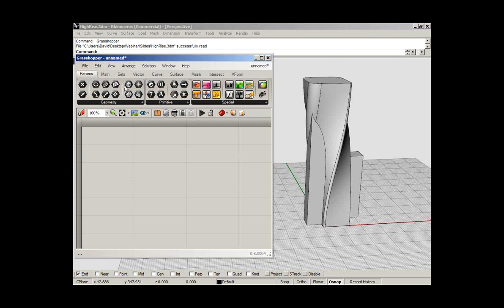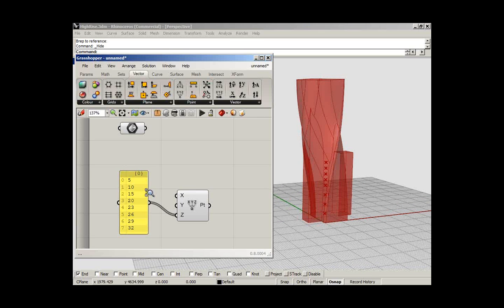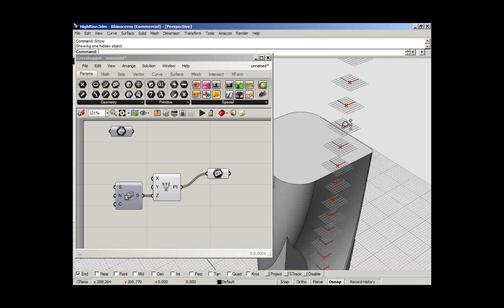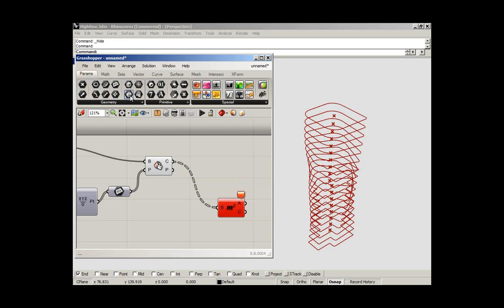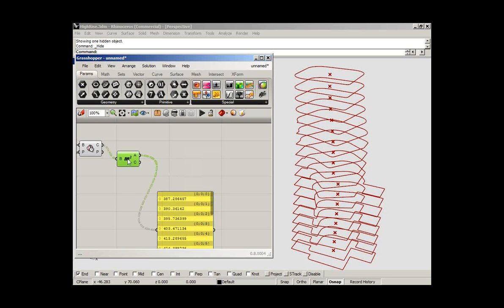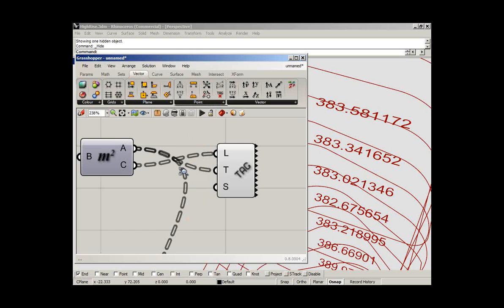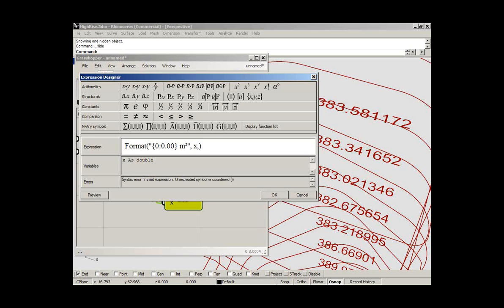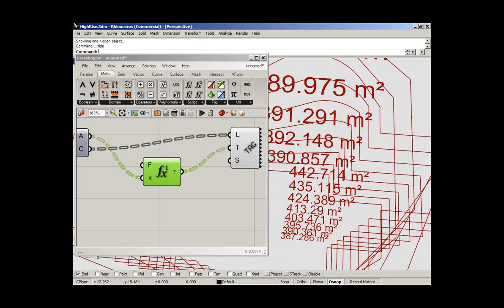Intro to Grasshopper: Example 4 Part 1/2